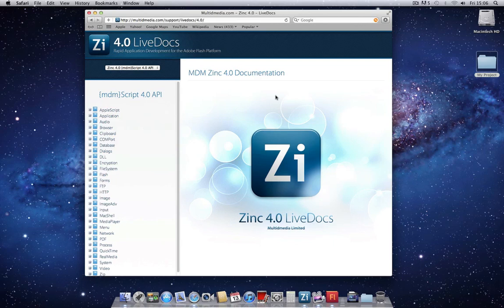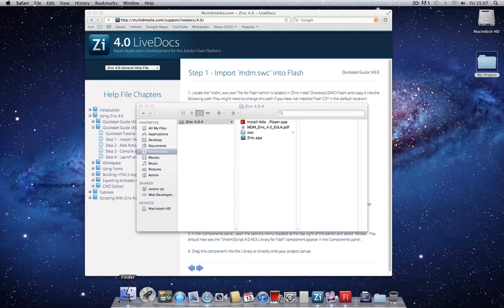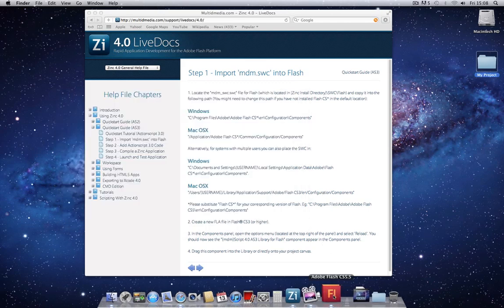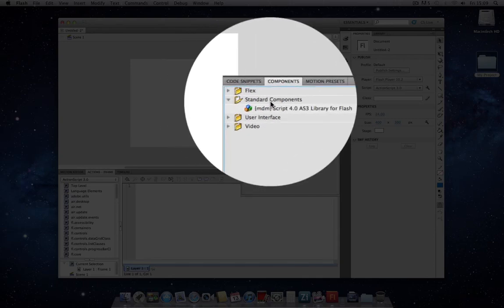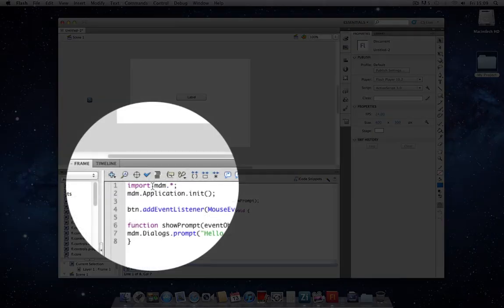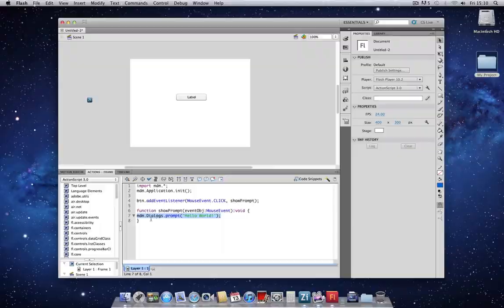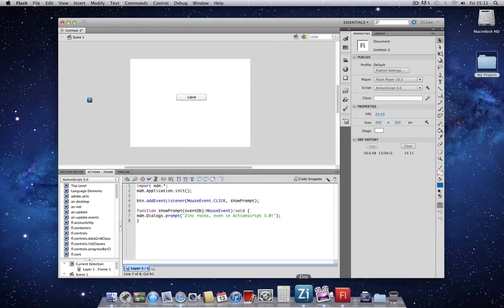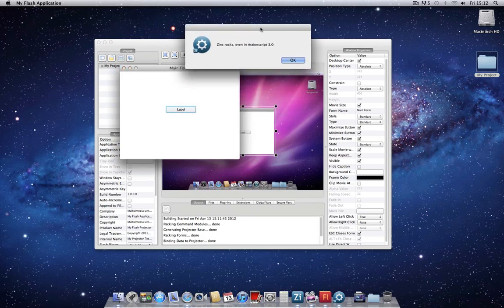Zinc 4.0 - Quickstart guide for ActionScript 3.0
Quickstart Guide for Developing ActionScript 3.0 Desktop Apps with Zinc 4.0

Create, Build & Deploy Real Desktop Applications based upon the Adobe® Flash SWF Format. Zinc 4.0 compiles your SWF Files into Powerful Desktop Applications (Projectors) for Windows, Mac OSX and Linux.